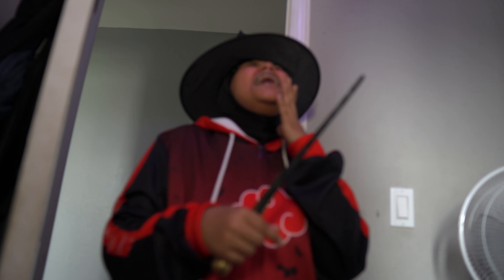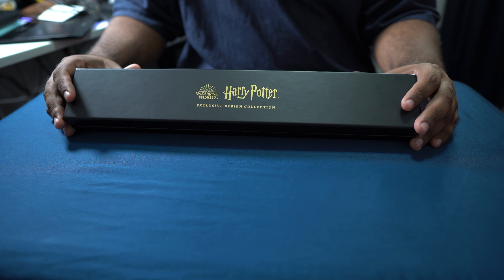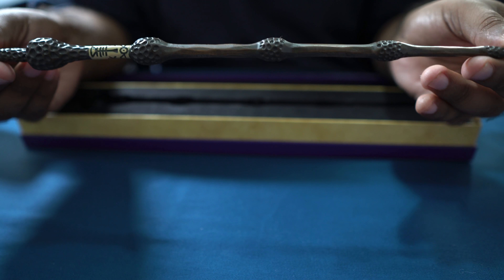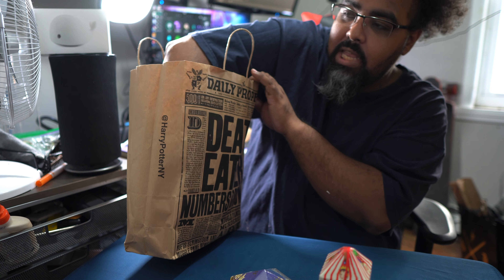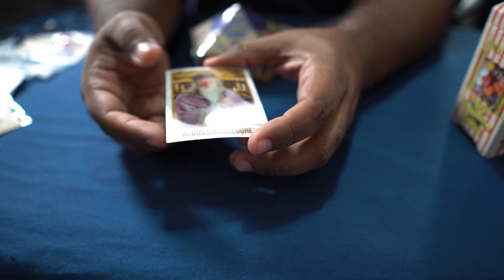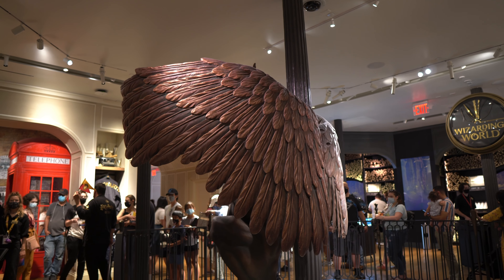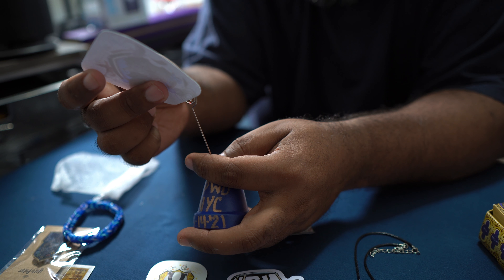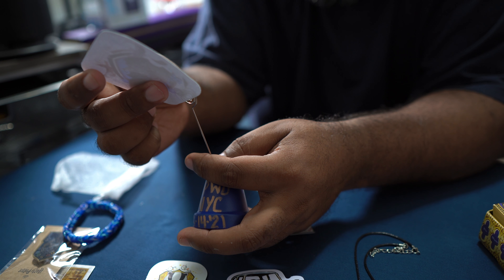Harry Potter Store Haul Unboxing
Kinda scary to see how much i got knowing how much i still want to snag from the Harry Potter Nyc Store their is just so much to look at and want! Worth multiple trips for sure! Thank you to all the supporters that made this trip possible and i look forward to more videos from the flagship store after September 12th!

you can also follow me between videos on all of my social pages: